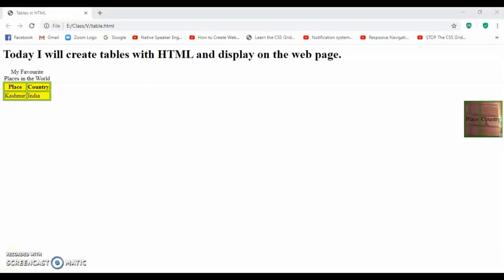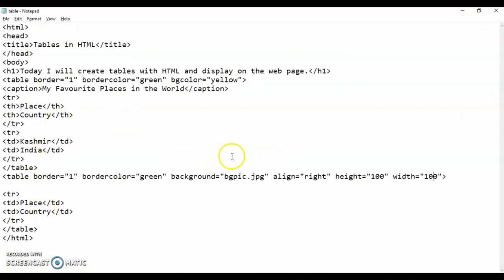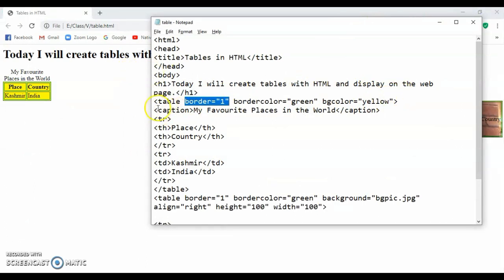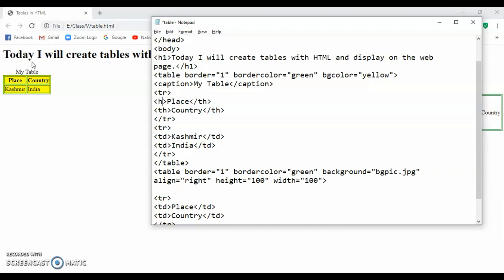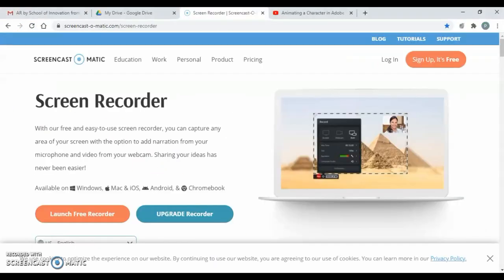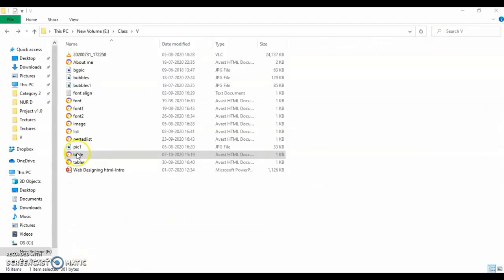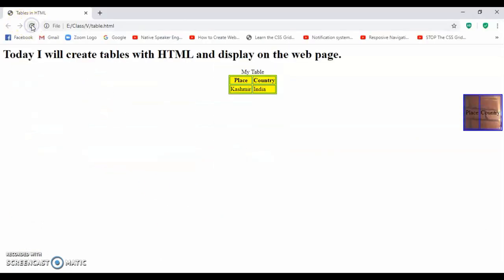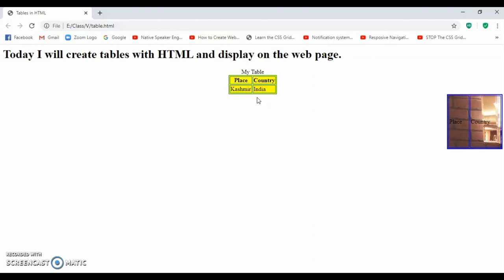how to use how to make table in HTML - Table - Part II - Tutorial 9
Let's change the look of your table by changing its properties or attributes in HTML. Learn different attributes of Table tag.